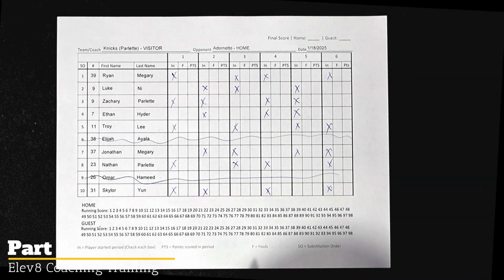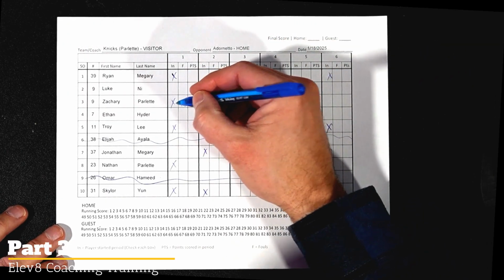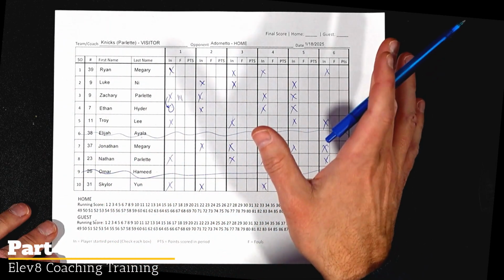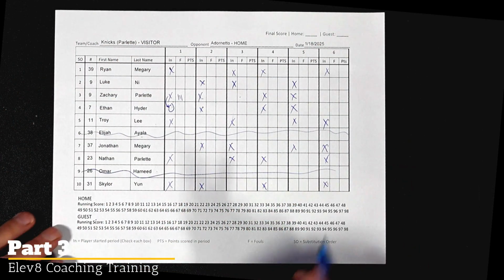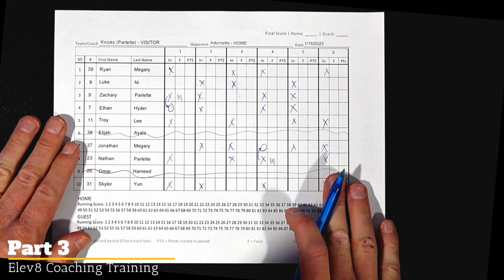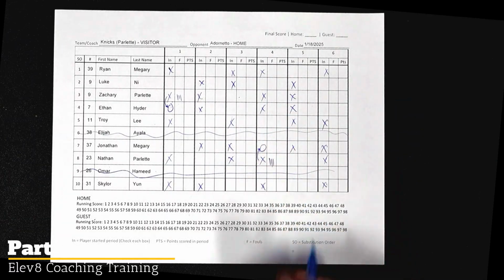Elev8 Basketball Coaches Training Guide | Part 3 of 5